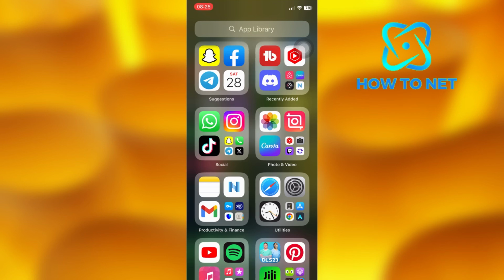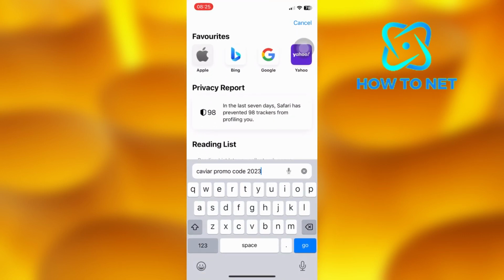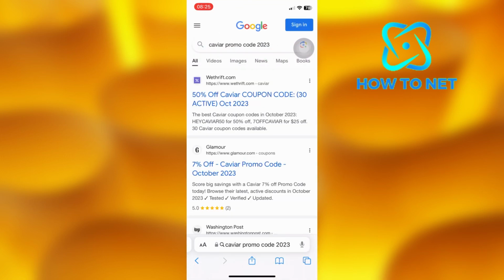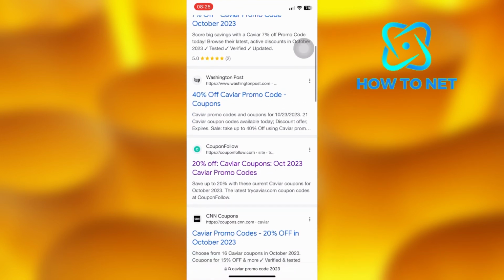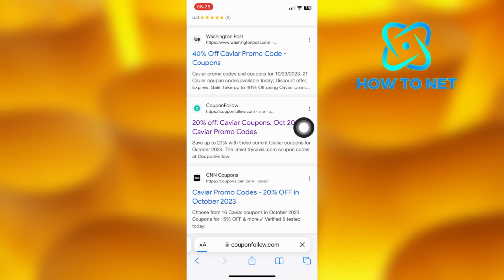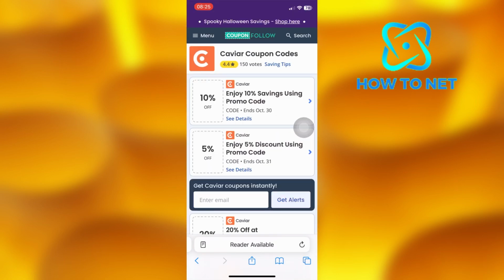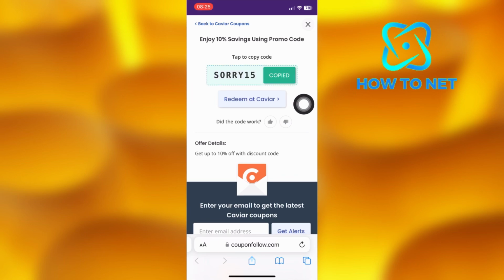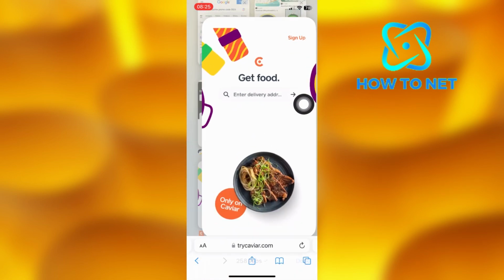Caviar PROMO CODE (2025)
In this simple video tutorial, am going to share with you how you can get your caviar promo code. You can simply get the caviar discount code in just few simple steps.

Get caviar discount code 2025
Caviar coupon code 2025